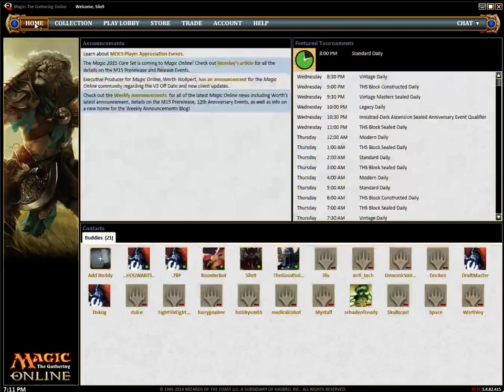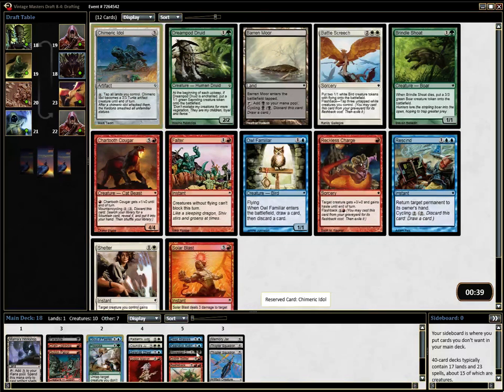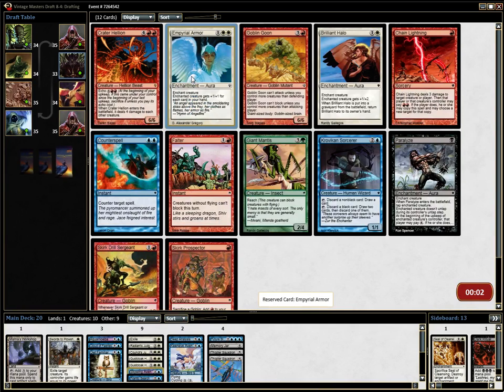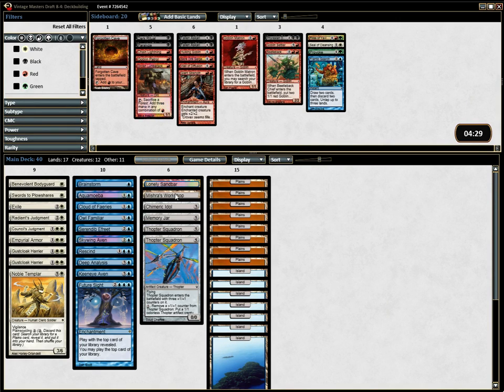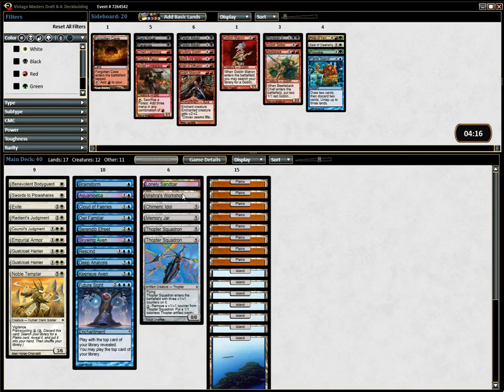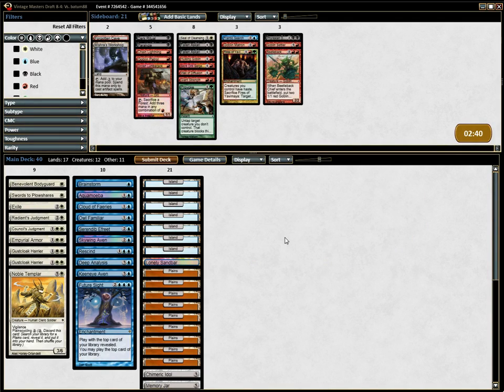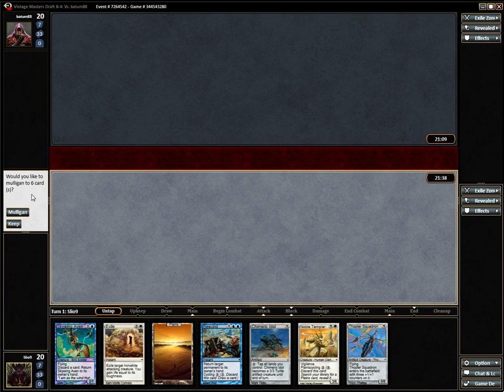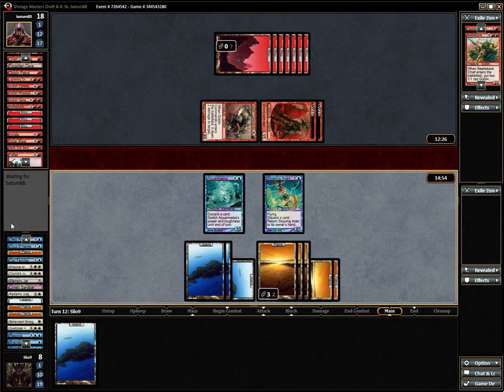[Archive Magic 81] Vintage Masters: Pillarfield Mox - 1 / 2